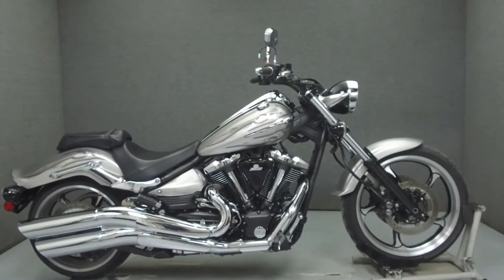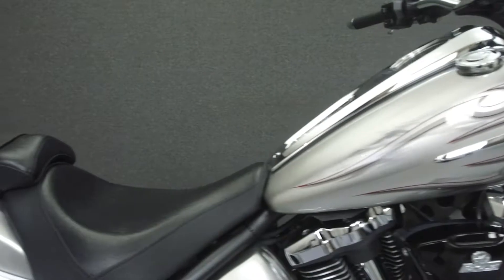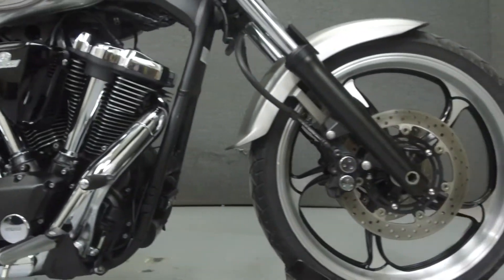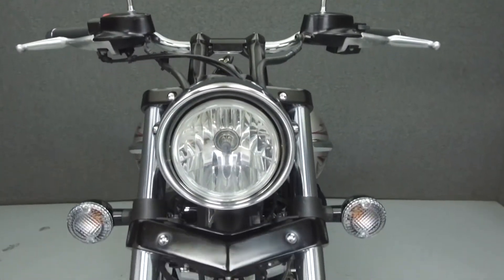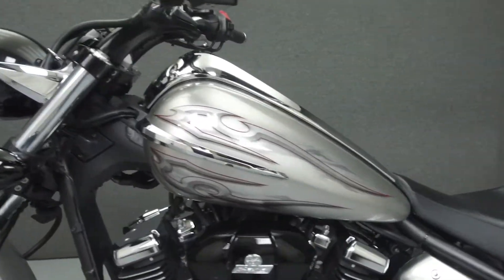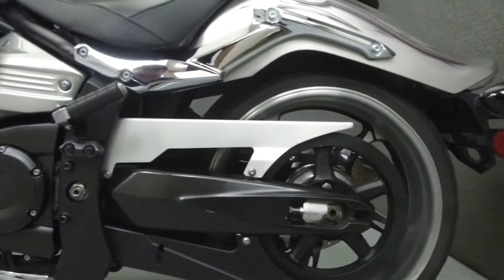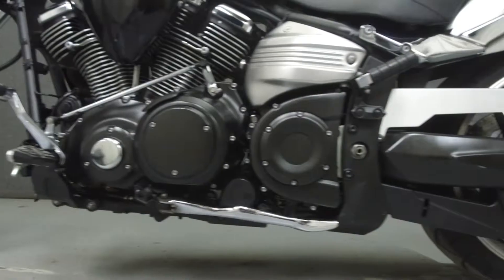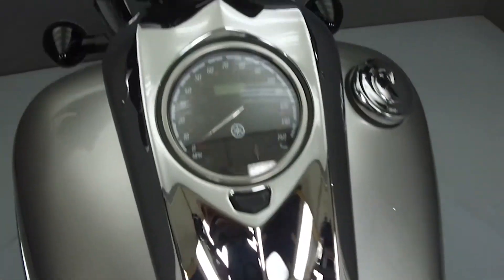2009 YAMAHA XV1900 RAIDER 1900 - National Powersports Distributors